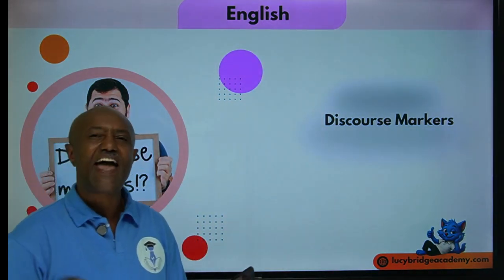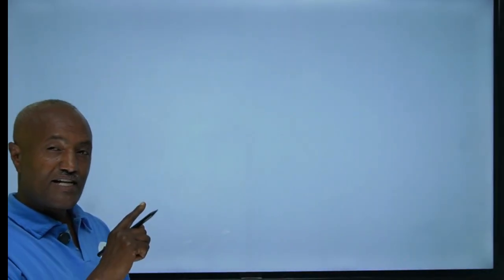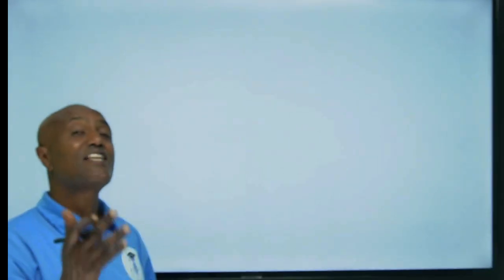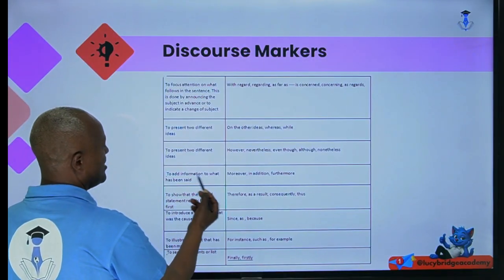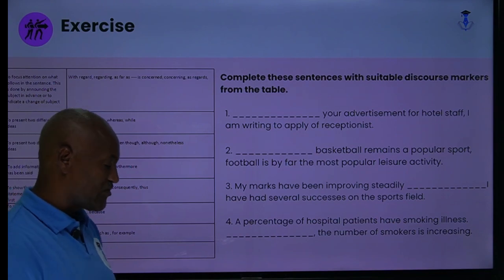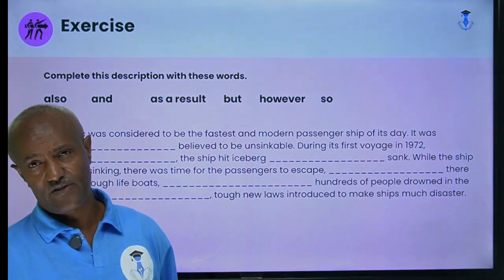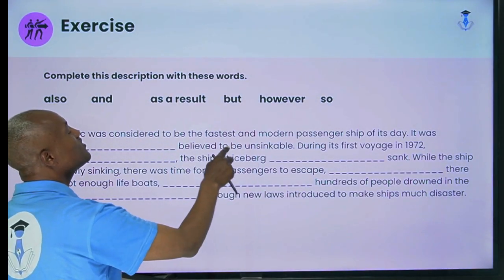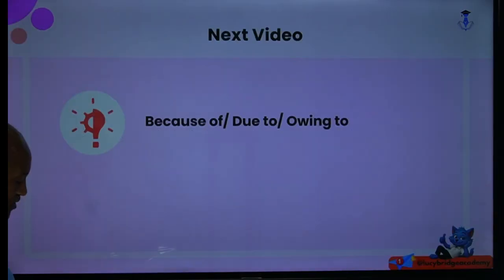Lesson 8: Discourse Markers Lucybridge Academy 9-12 English course